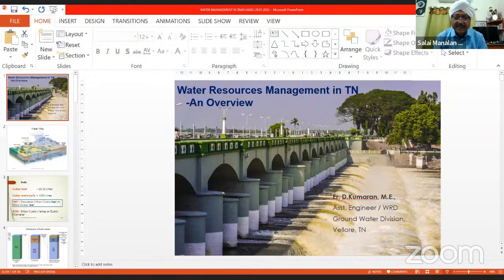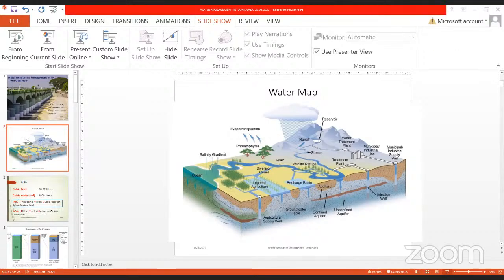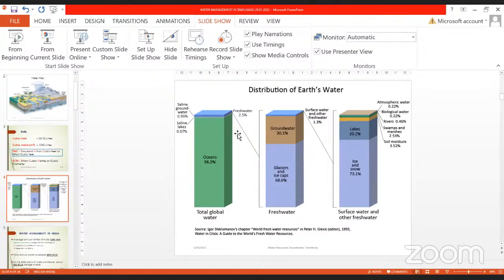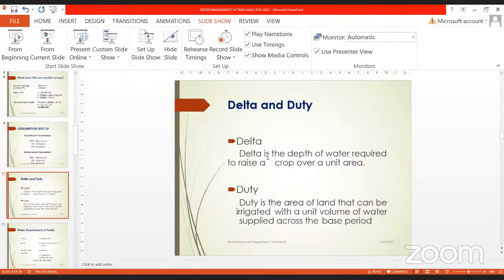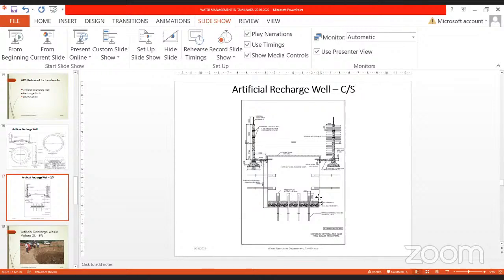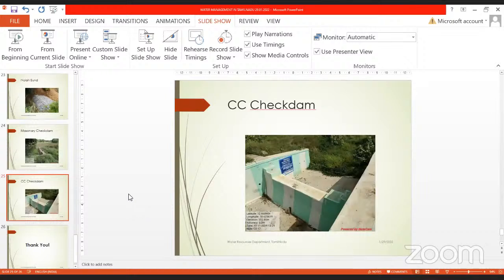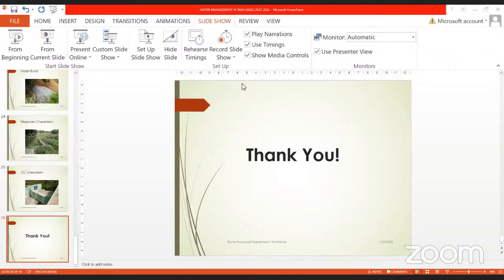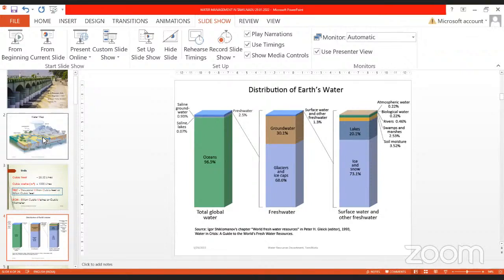IEI RLC - “Water Resources Management in Tamil Nadu”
Er.D.Kumaran,
Asst Engineer,
Ground Water Division,
Water Resources Department.